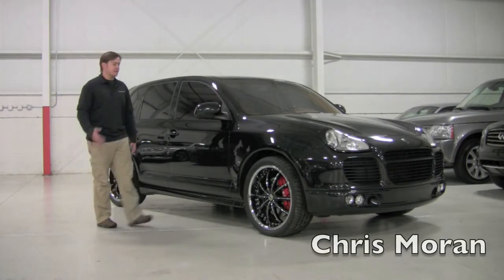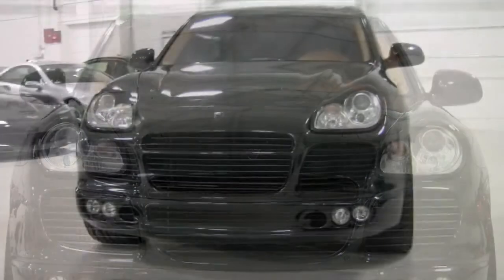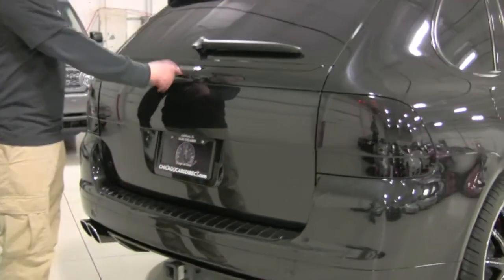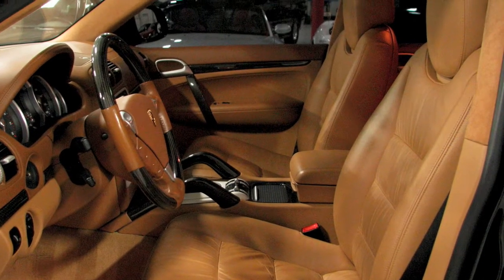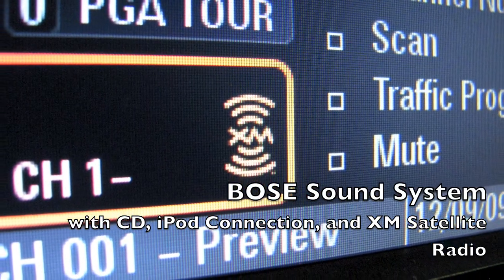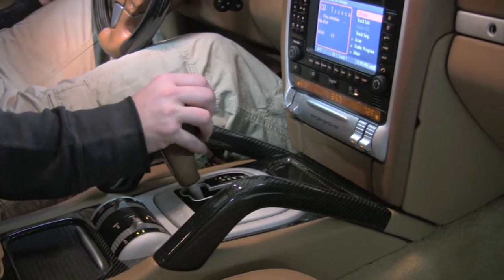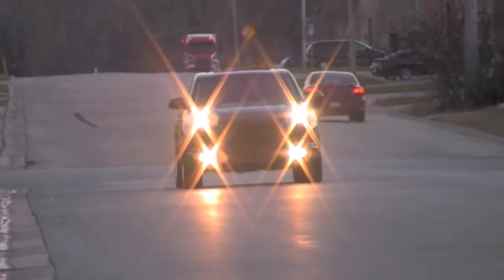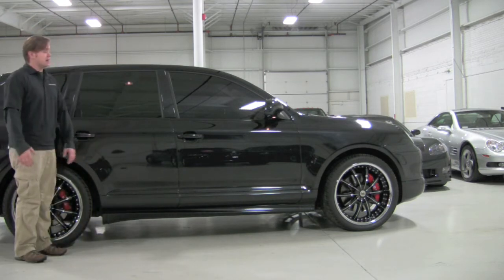2006 Porsche Cayenne Turbo Techart- "Chris Drives Cars" Video Test Drive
Throwback from Chicago Cars Direct. I kinda forgot about this one. I'm not normally a huge fan of aftermarket body kits, but this one looked pretty amazing in person. I remember I drove this to my wife's 10 year HS reunion, definitely started a couple of conversations. Went to a great home north of the border.